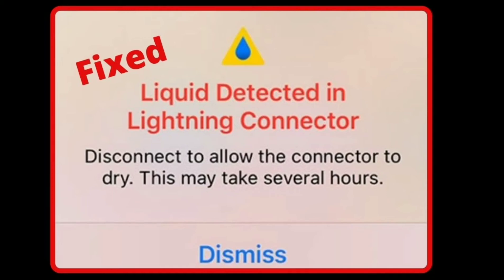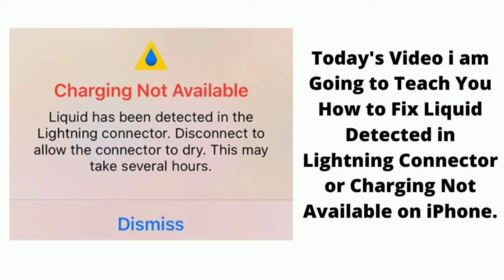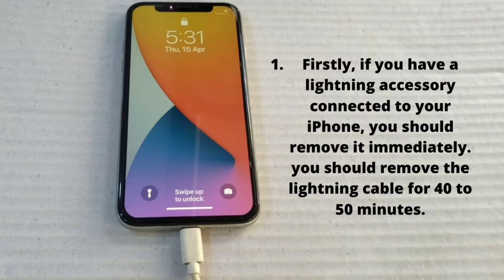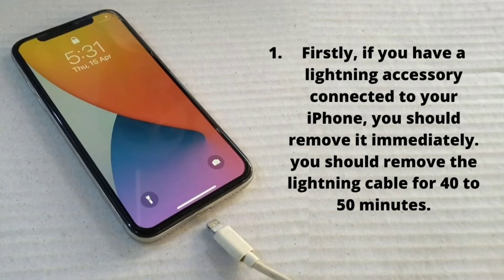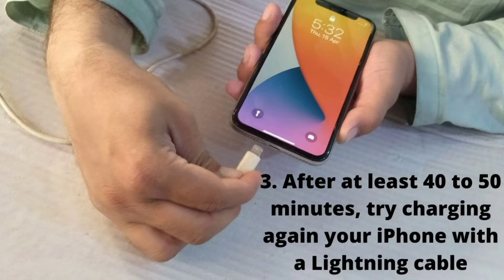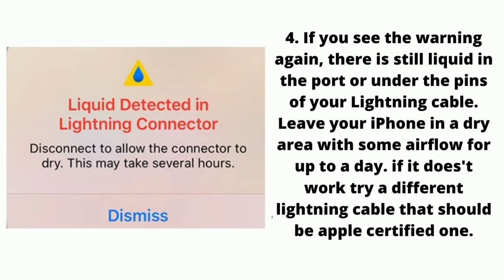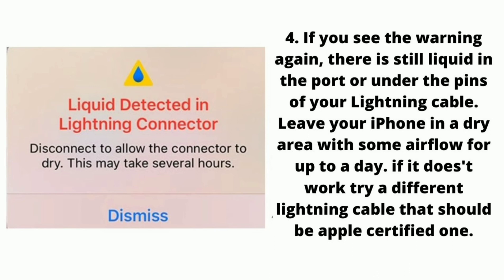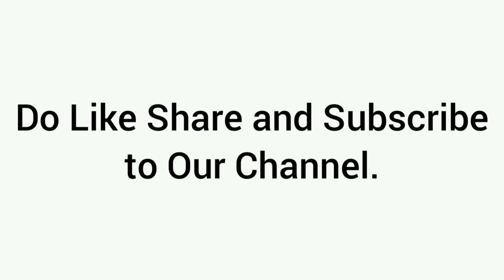iphone charging not available liguid detected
charging not available. liguid has been detected in the lightning connector